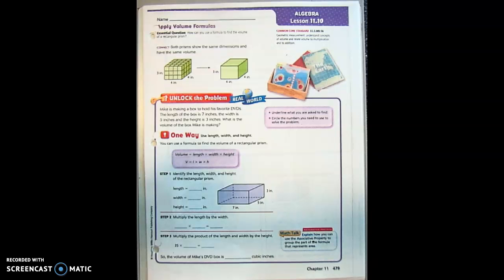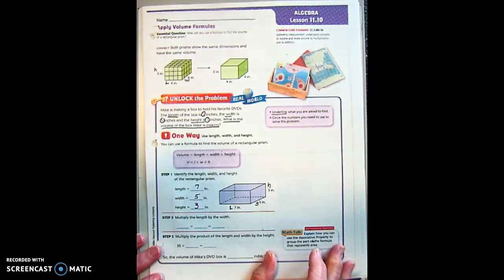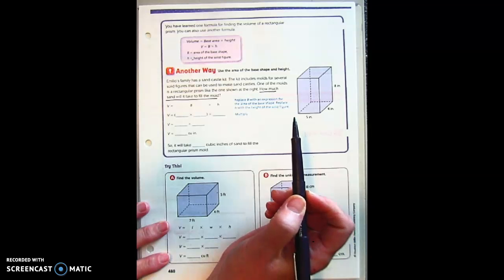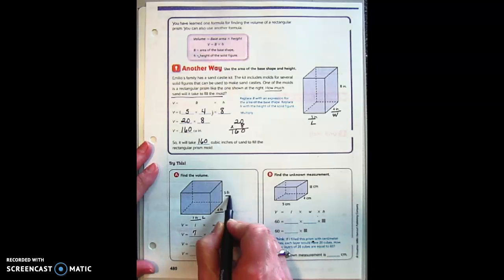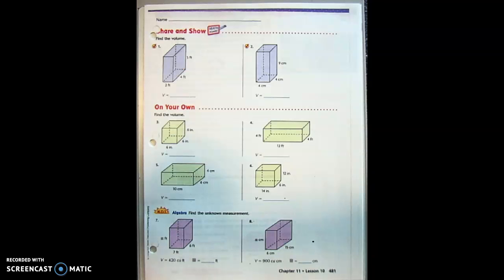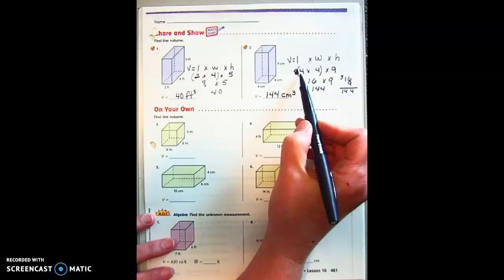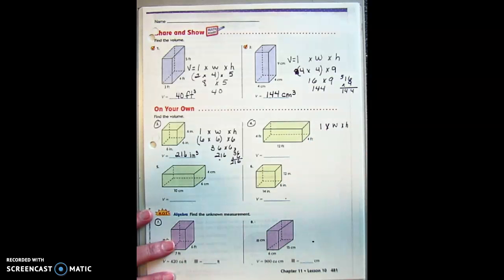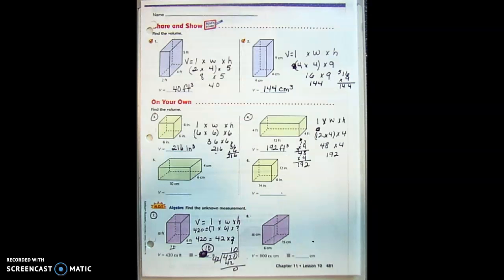Stegman Math L 11.10 Apply Volume Formula